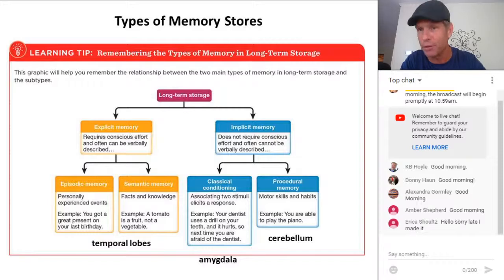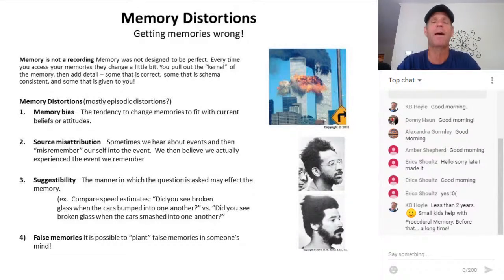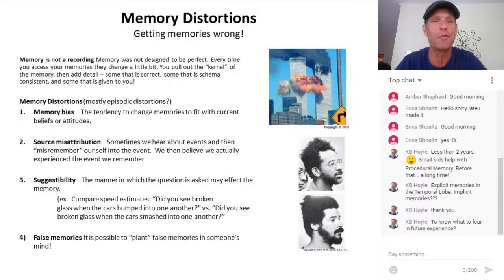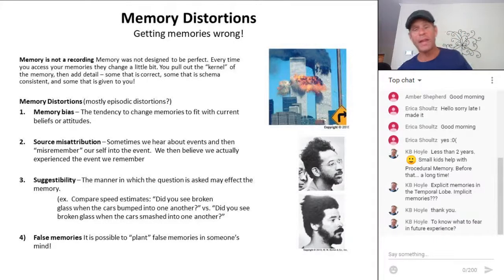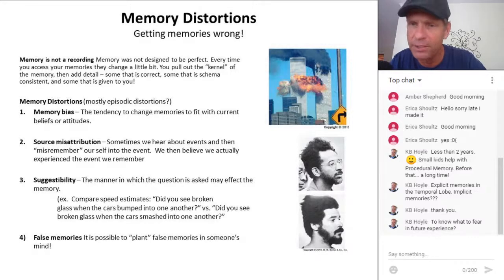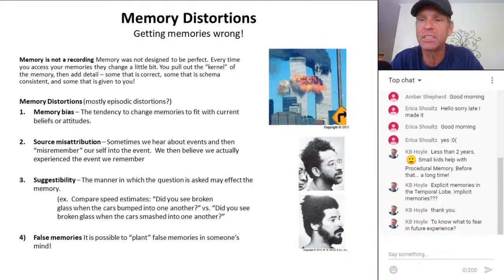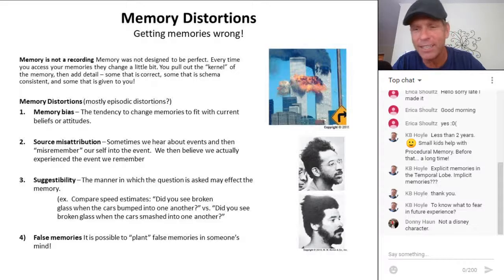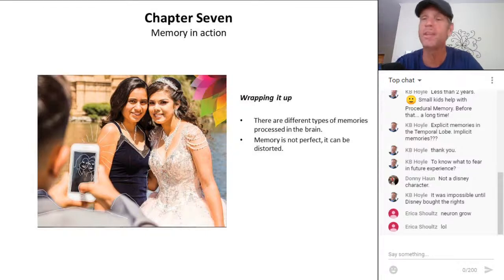Thursday, June 25th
Chapter Seven